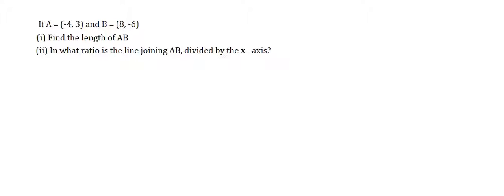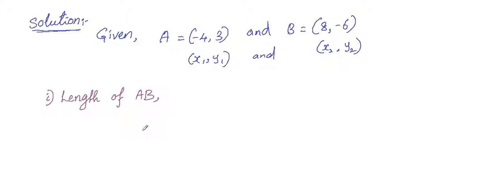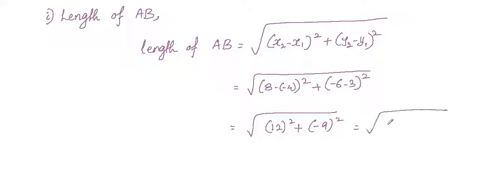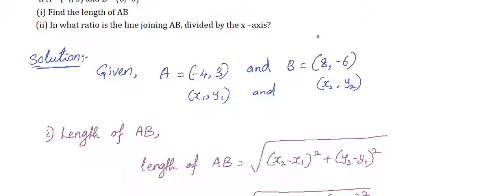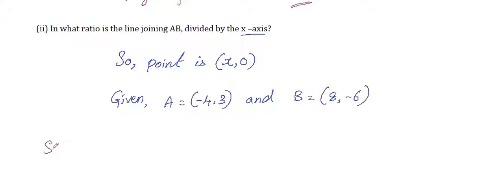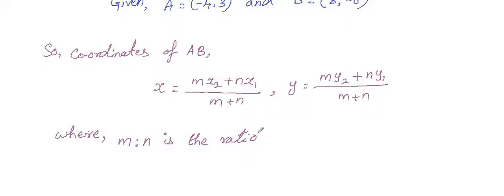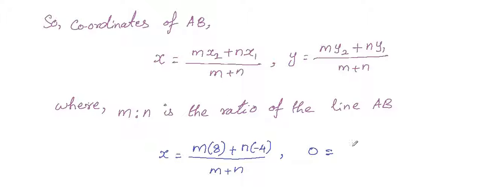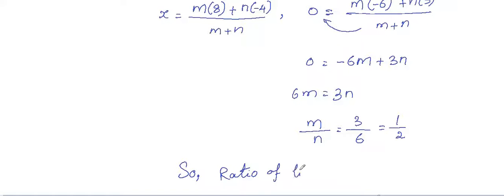ICSE - 2012 Class 10 Maths - Question 12(c) Solution